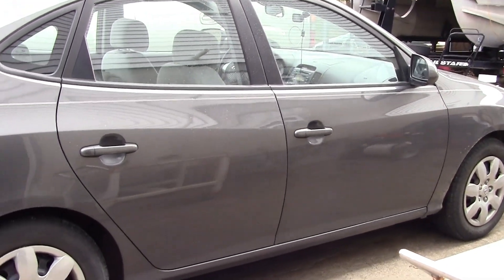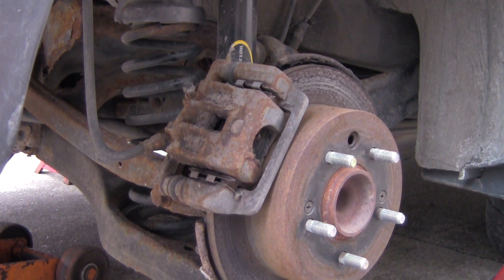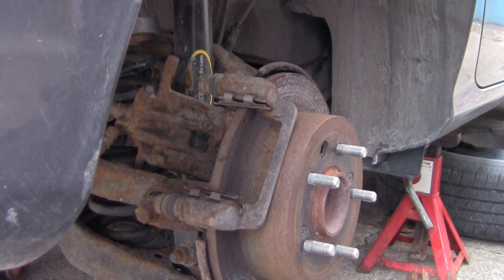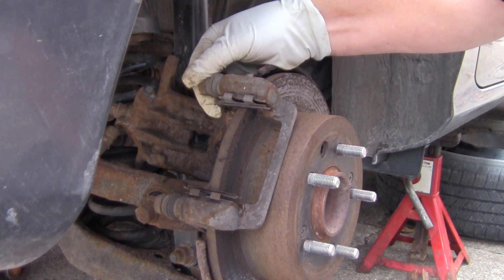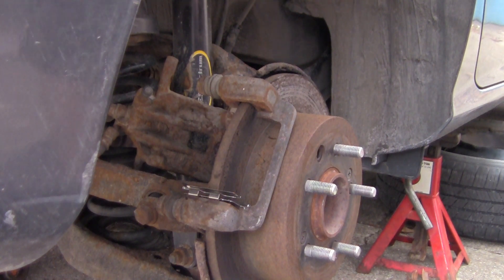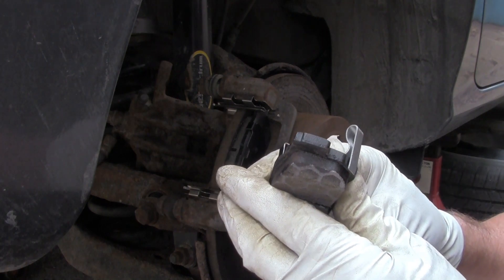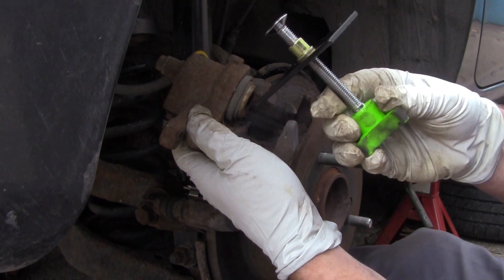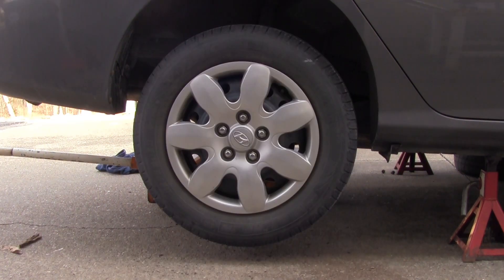Hyundai rear brake installation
How to replace the brakes on a 2009 Hyundai Elantra